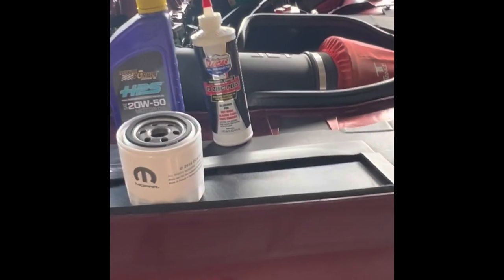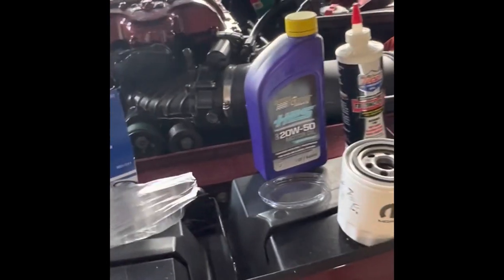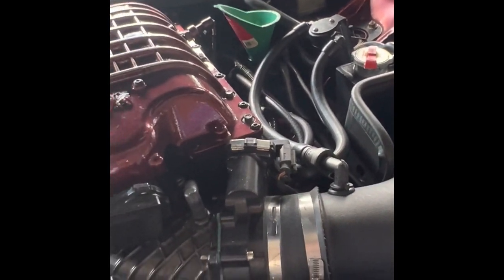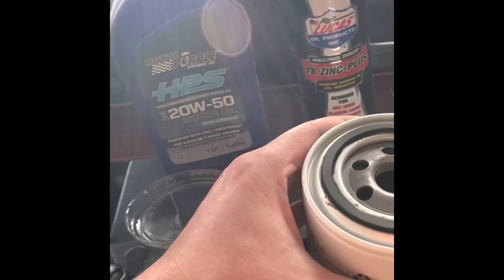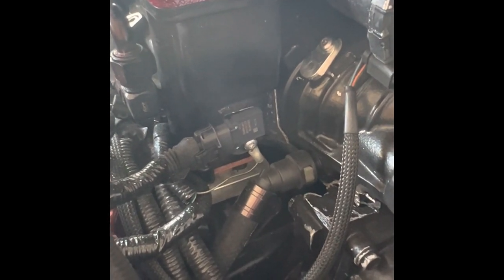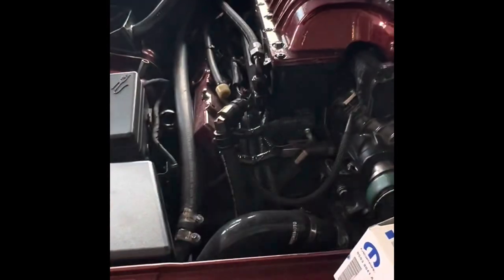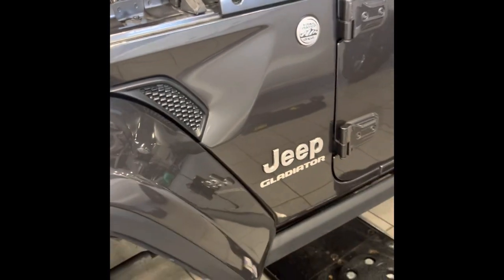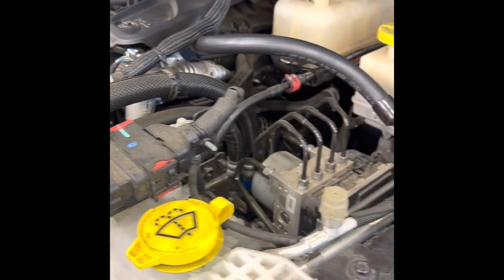5.7 with demon Superchager oil change.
My oil change and talking about oil catch can. Along with my upgraded suspension.